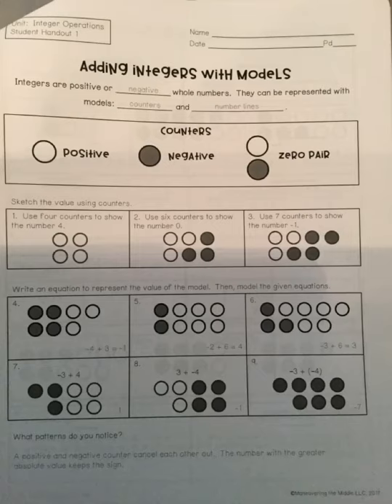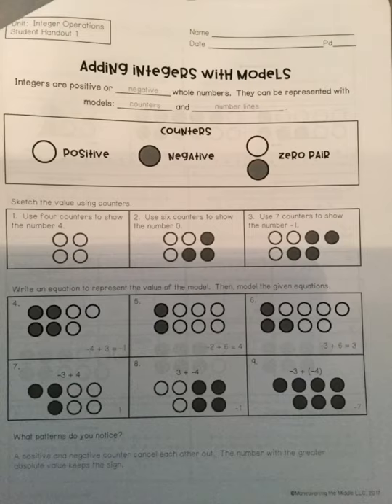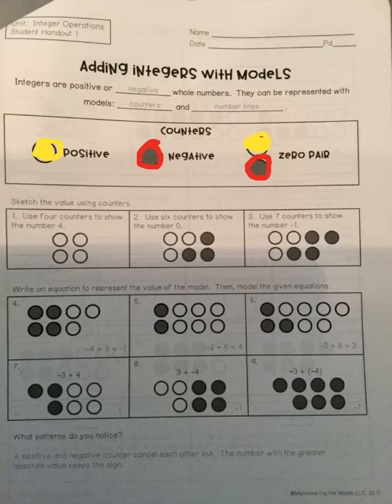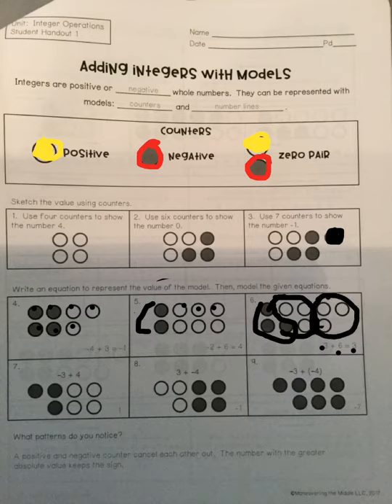September 27, 2020